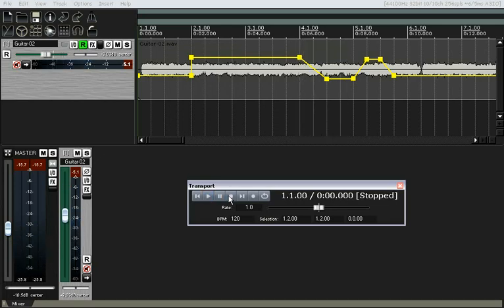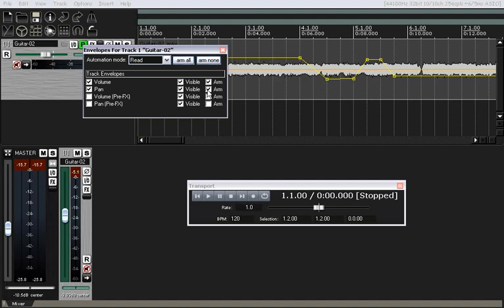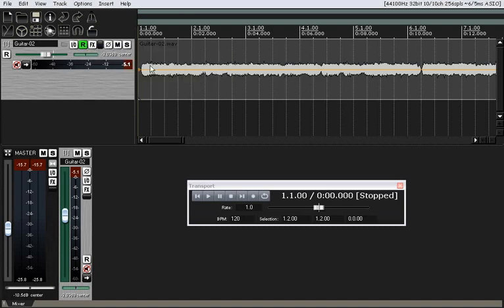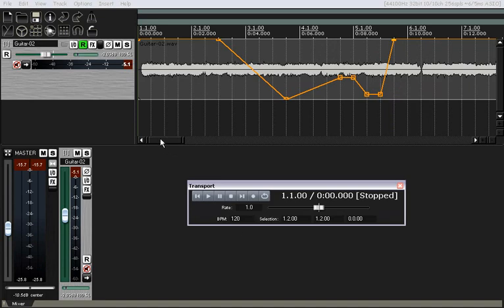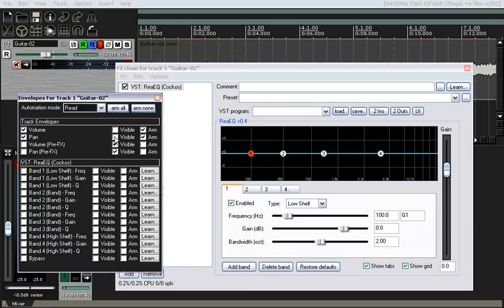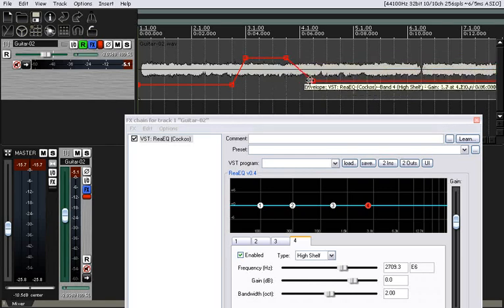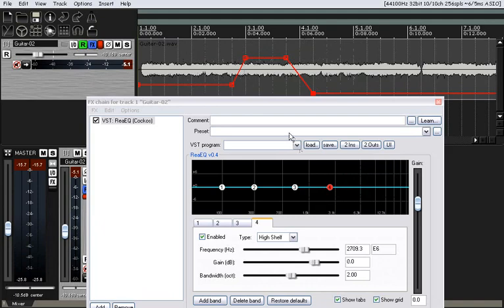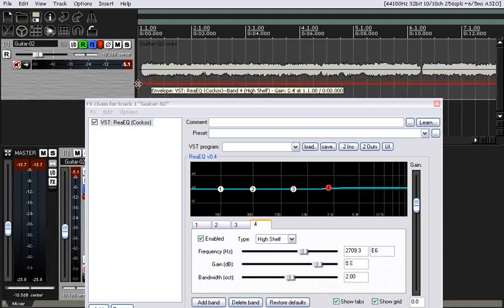Reaper Automation tutorial - by Rocket -part 3/4